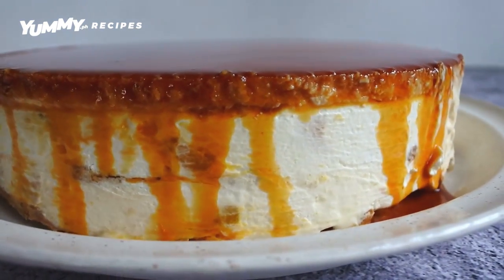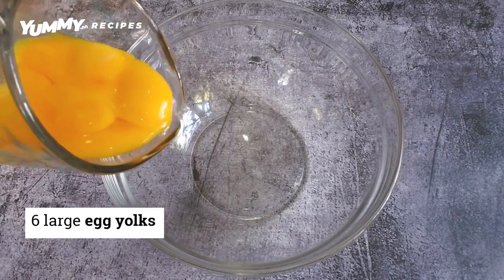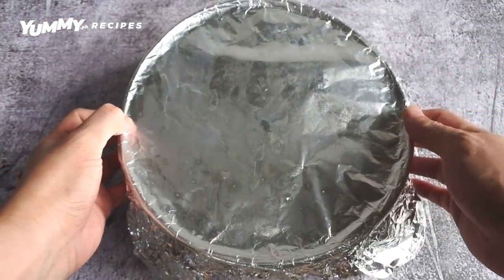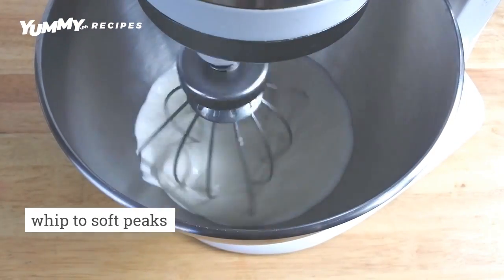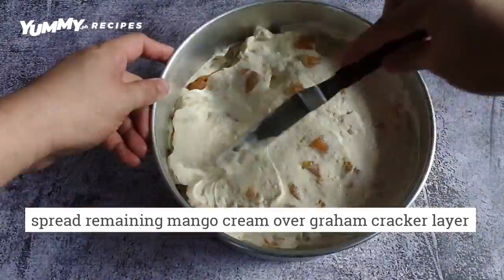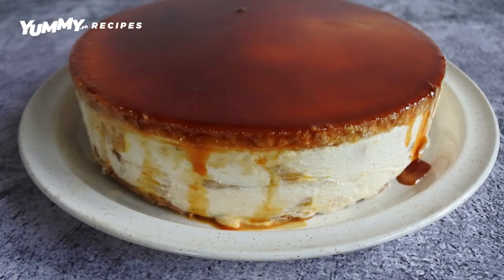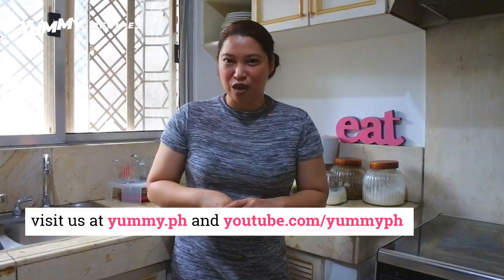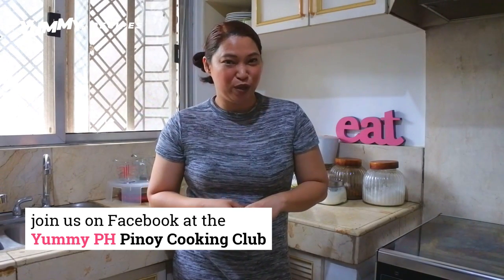Mango Float with Leche Flan Recipe | Yummy PH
It's mango season! One of our favorite ways of using mangoes is in a mango float, also known as mango graham ref cake. This time, we didn't make your usual mango float. We topped it with creamy leche flan! Now, that's what we call the ultimate summer treat.

00:07 - Intro
00:47 - Caramel for leche flan
01:06 - Leche flan batter
01:42 - How to prepare mangoes
02:07 - Making mango cream
02:25 - How to layer the mango and graham crackers
02:50 - How to unmold mango float leche flan
03:24 - Ingredients
03:34 - Exit